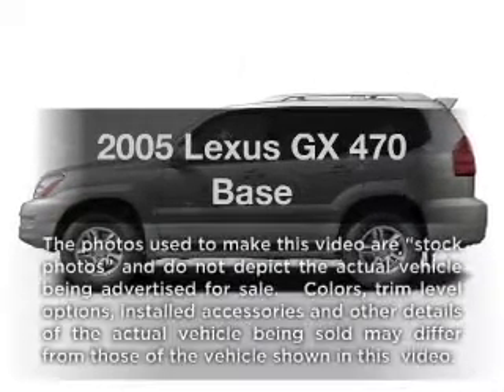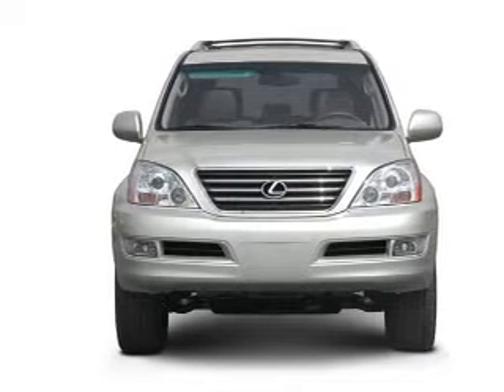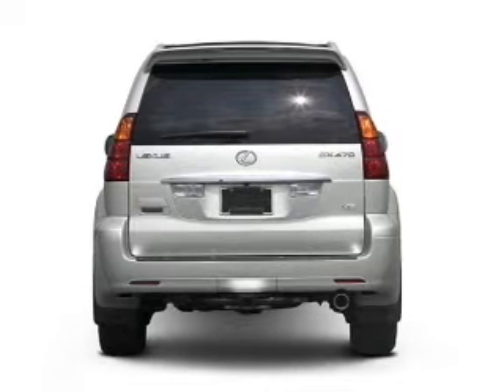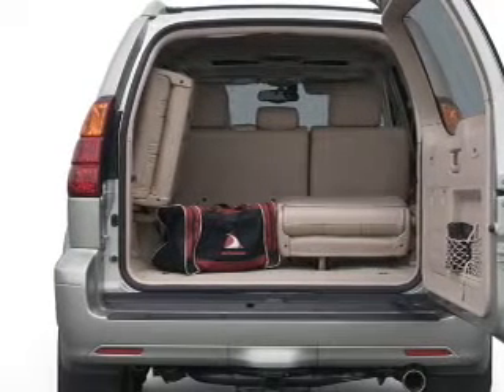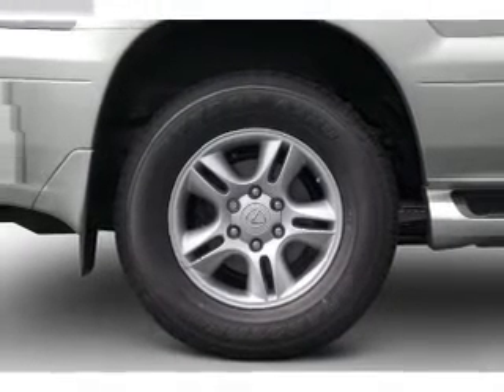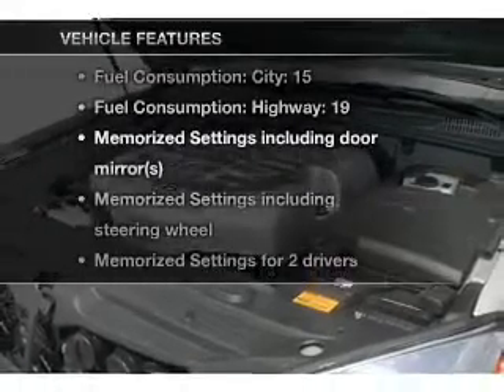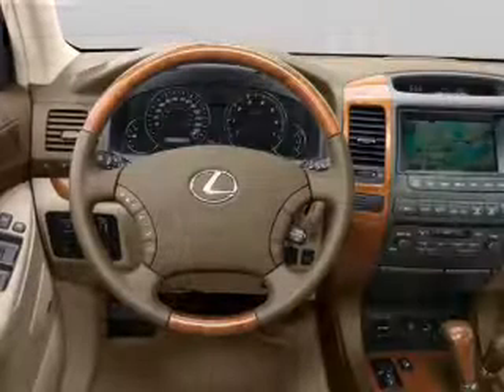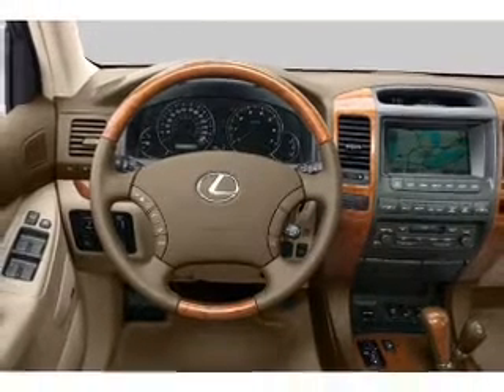2005 Lexus GX 470 - Bountiful UT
Year: 2005
Make: Lexus
Model: GX 470
Trim: Base
Engine: 4.7 liter 8 cylinder 32 valve
Transmission: 5-Speed Automatic
Color: Gray
Mileage: 108981
Address:
2380 South Hwy 89